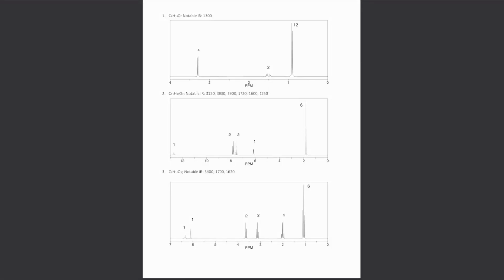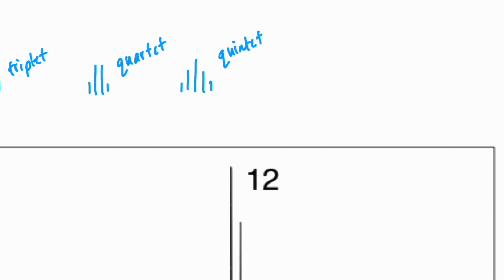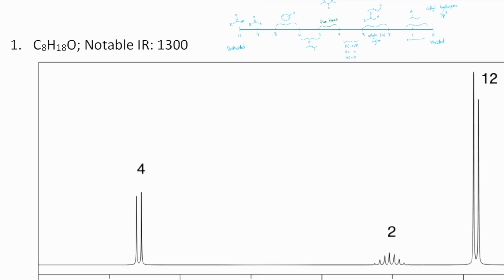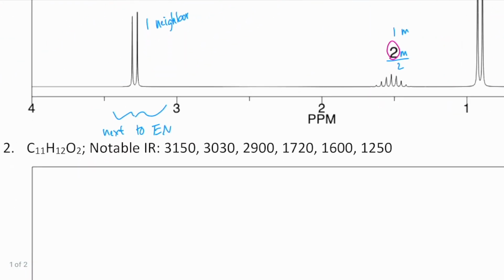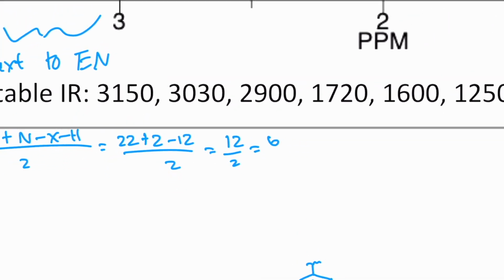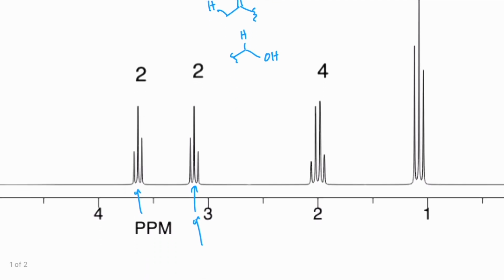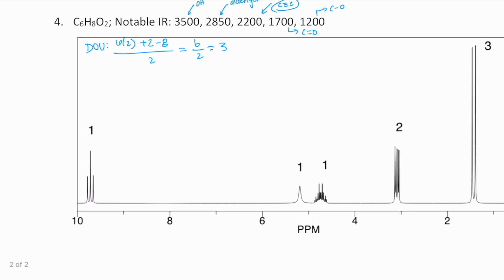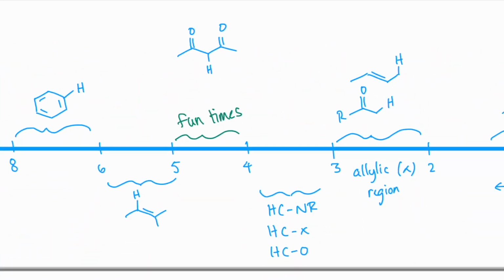Organic Chemistry: Introduction to Proton NMR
The basics and a few practice problems designed to teach patterns